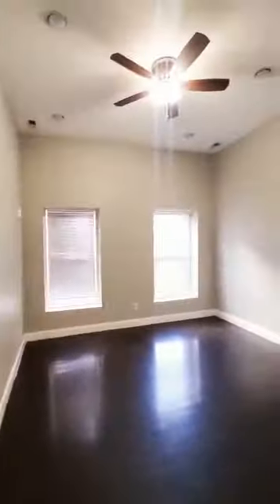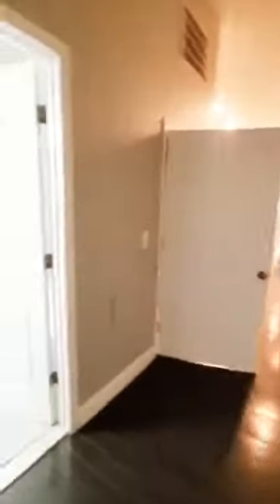Property #723 East Baltimore 2 Br 2 Bath Asking $1500/Month